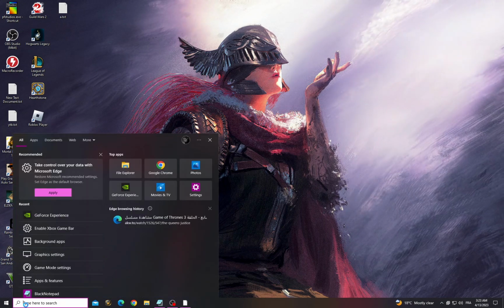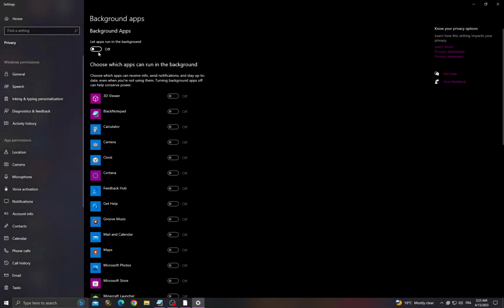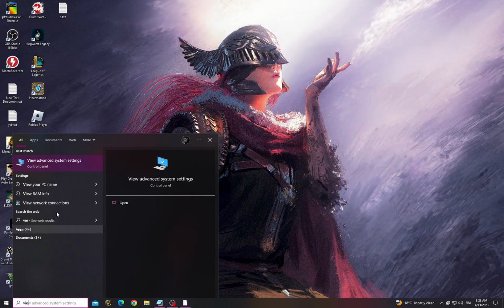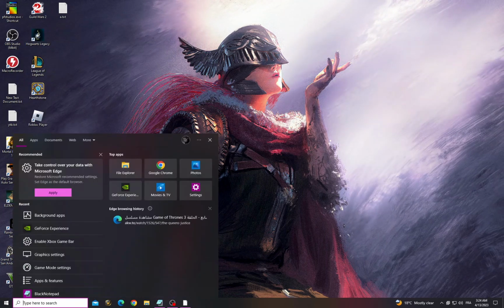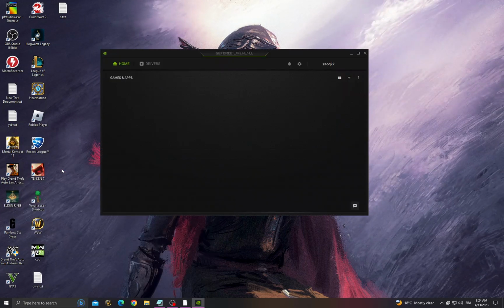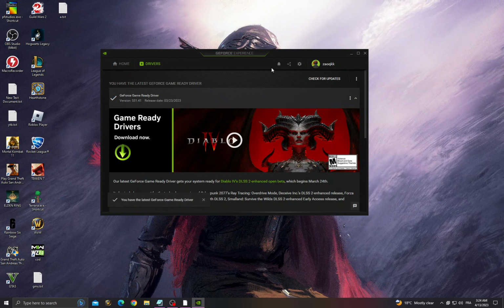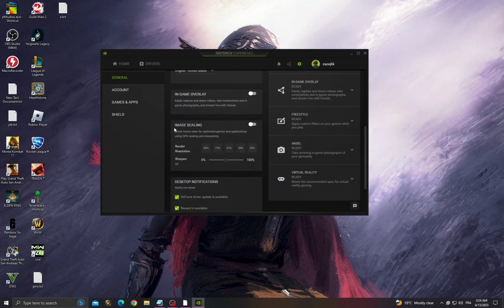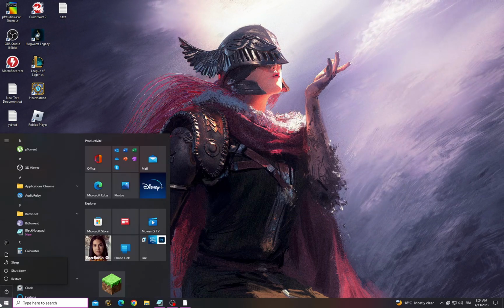Fix Crashing issues | How to Fix Sons of the forest All Crashes | Easy Ways to Solve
in this video we discuss :